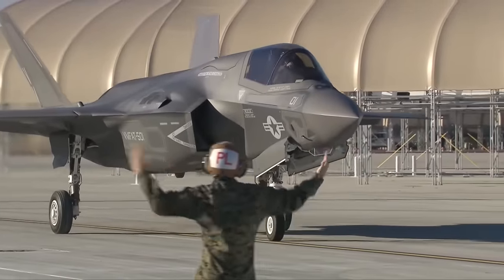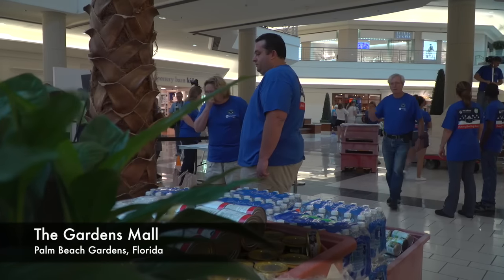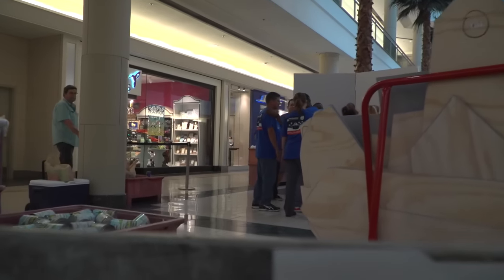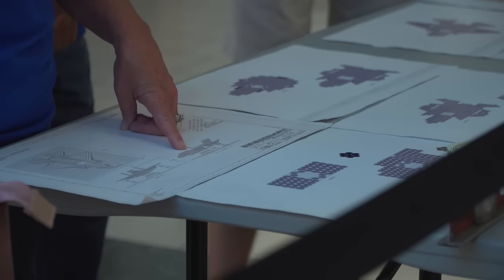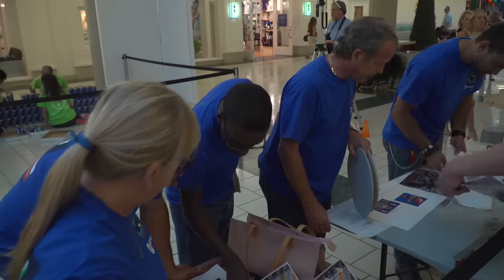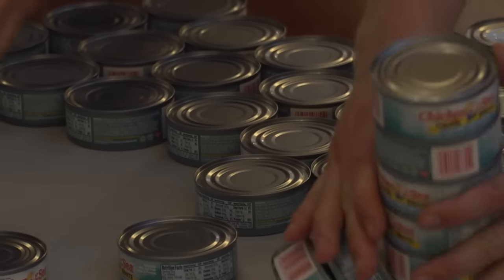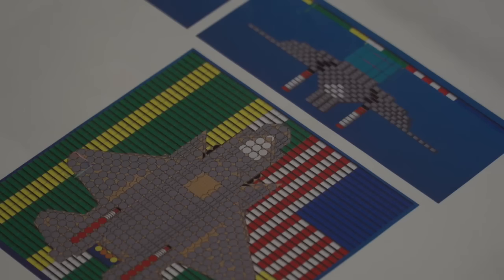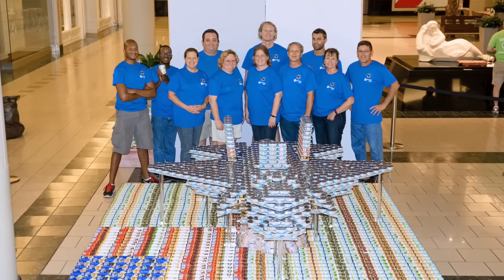They ‘Can’ and They Did: West Palm Beach Team Turns Food into Art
Pratt & Whitney employees participated in “Canstruction,” a project to benefit and raise awareness for the Palm Beach County Food Bank. Competing against other companies in the area, employees had to create a sculpture based on a “Field of Dreams” theme. Sculptures were built and displayed at the The Gardens Mall in Palm Beach Gardens, Florida.